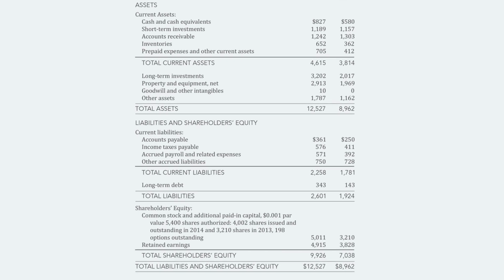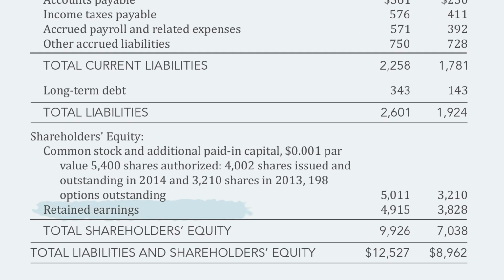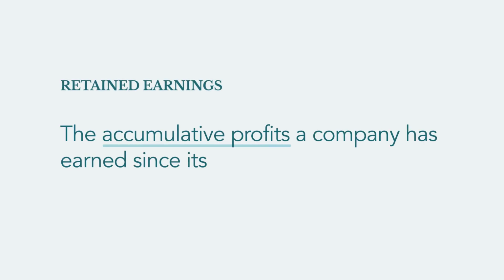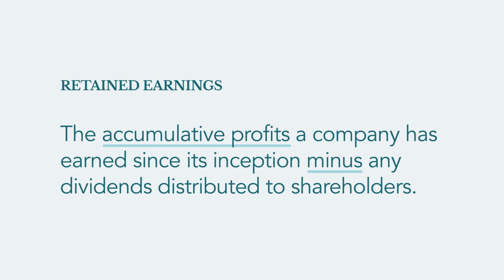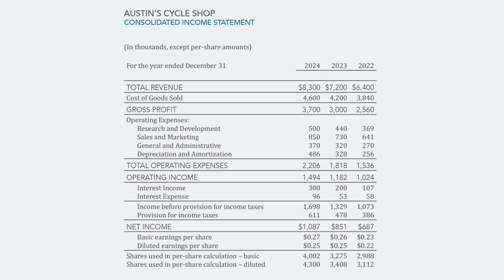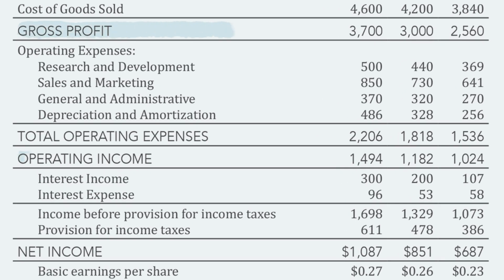Retained Earnings Defined | What is retained earnings?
What is retained earnings and how can you impact it?